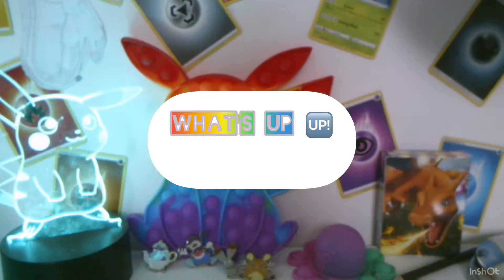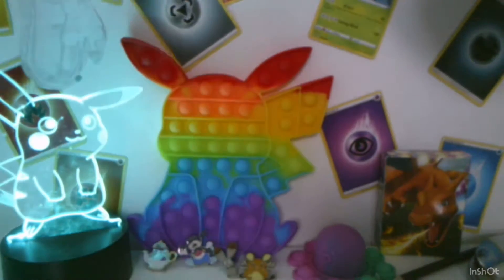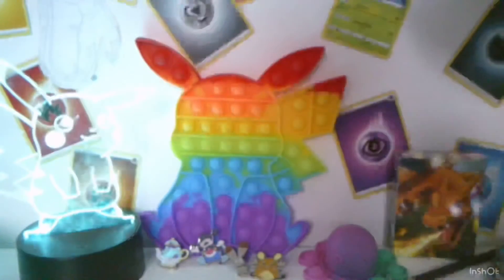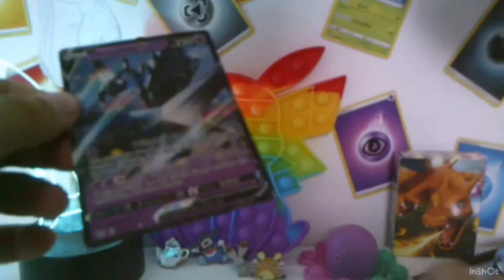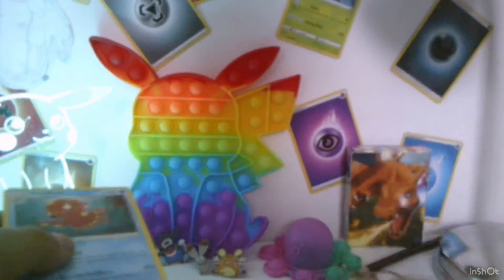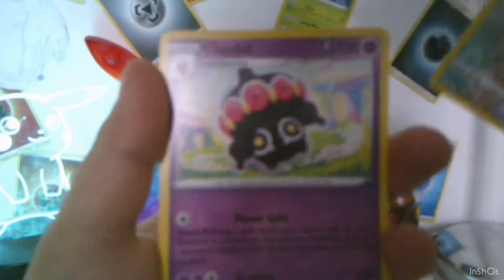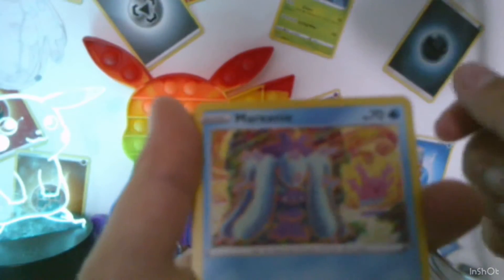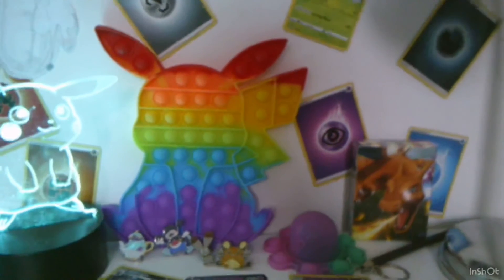Pokémon - Galarian Rapidash V collection box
Today we are opening one of the coolest collection boxes